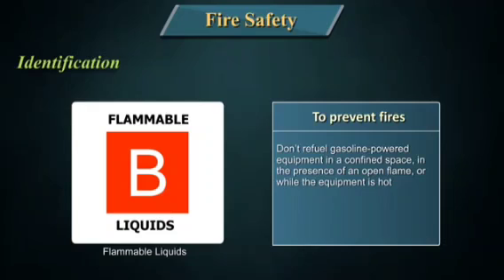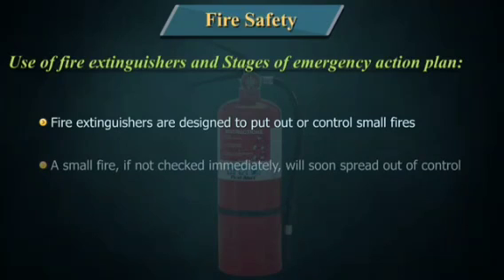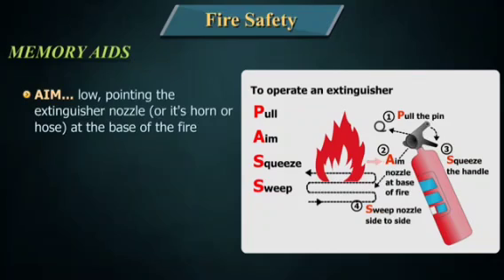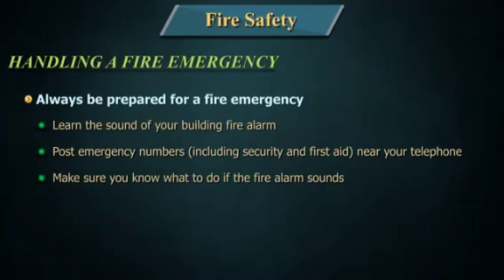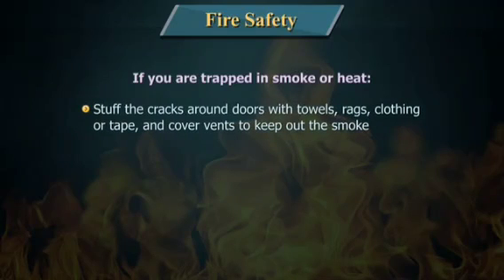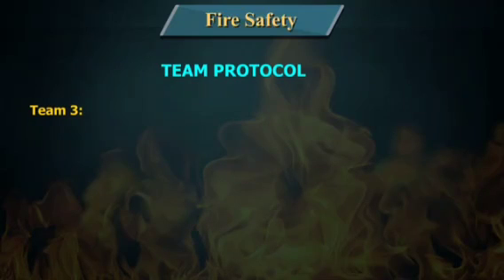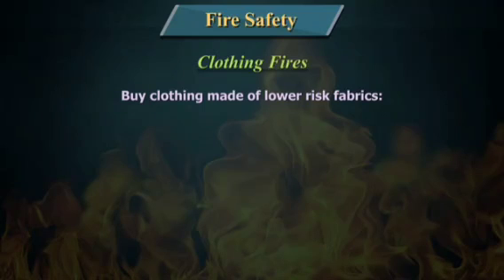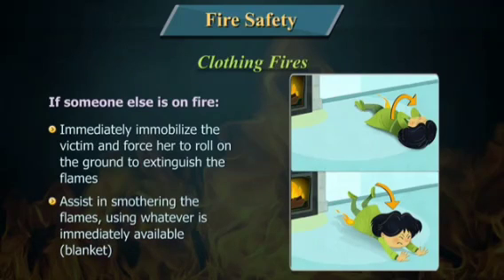Fire Safety of Laboratory Part 2